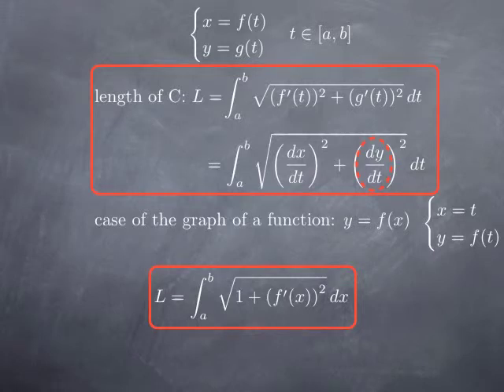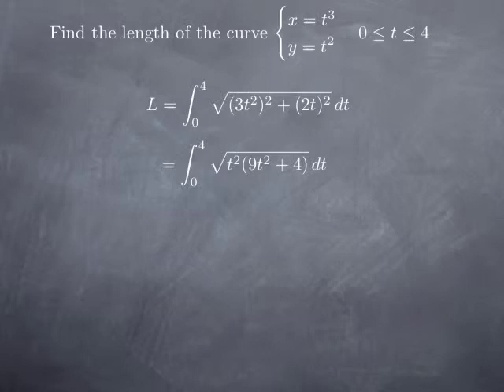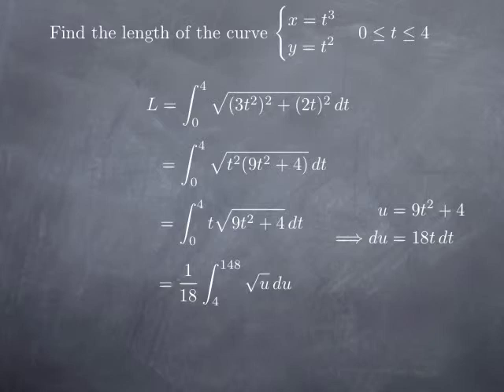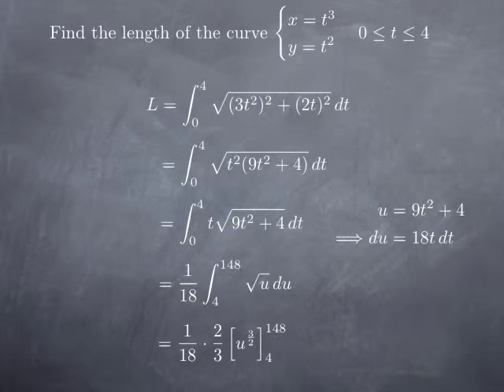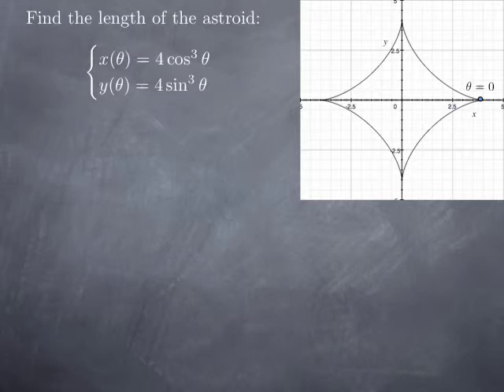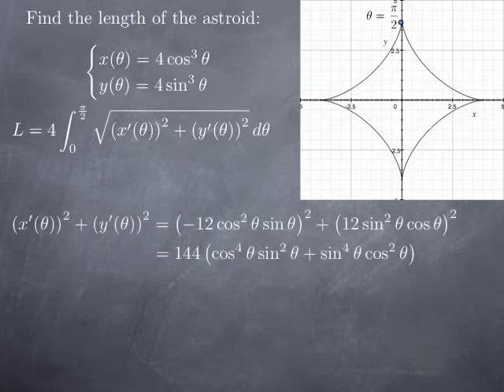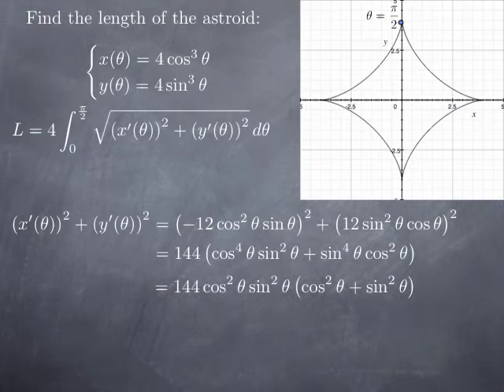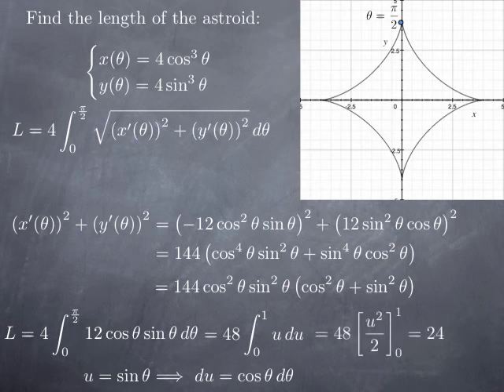M8-8: arc length (part II)